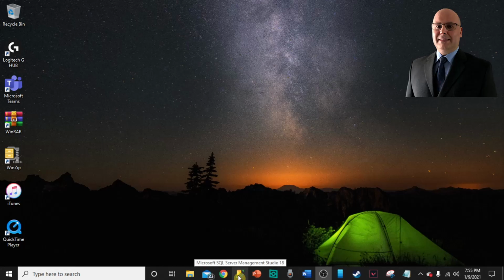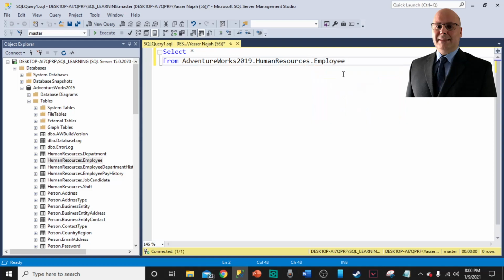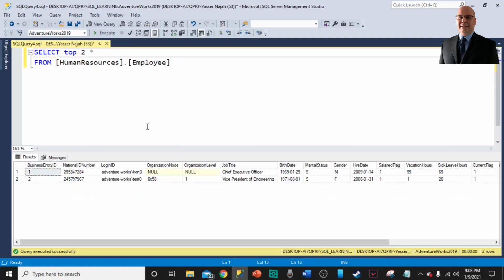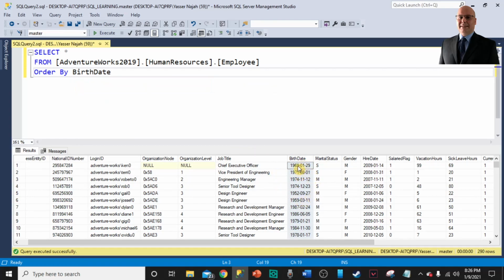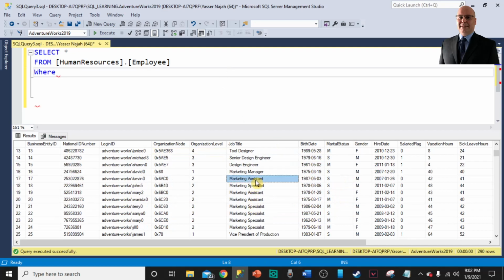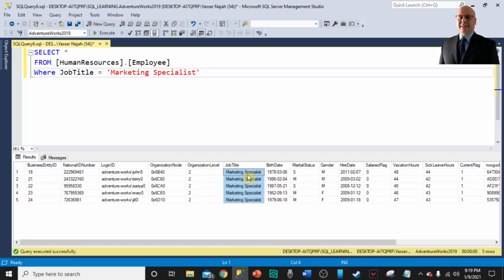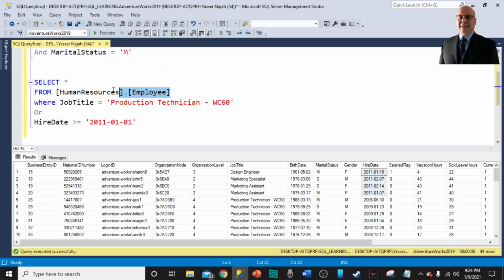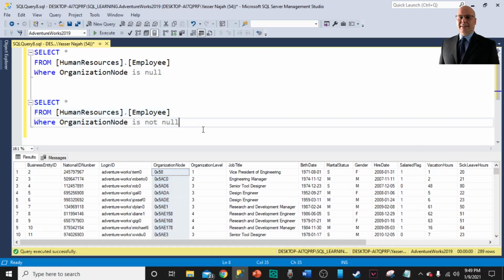SQL First Steps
Timestamps
00:00 Intro
00:49 Starting SQL Server Management Studio
03:08 Select statement
09:36 Select Top
12:07 Select Distinct
14:42 Order By
19:47 Where Clause
24:05 And Or Not
32:34 Null Values